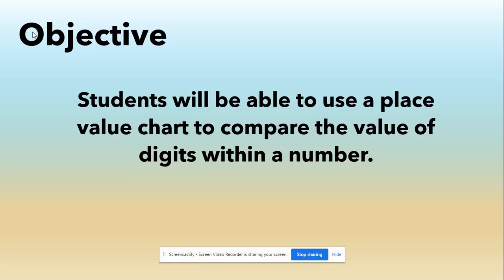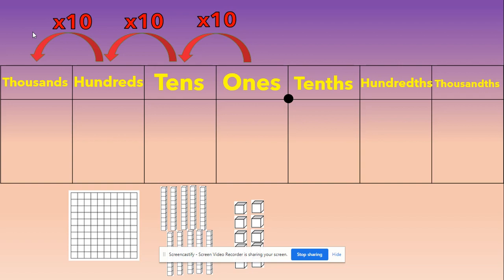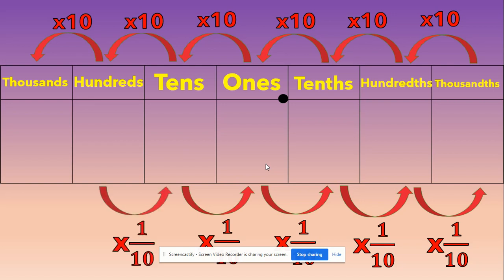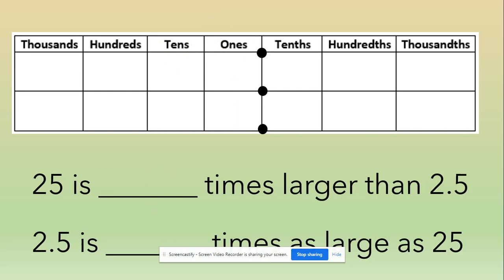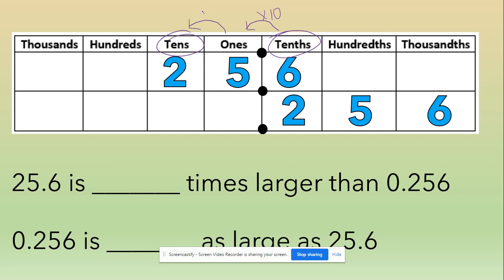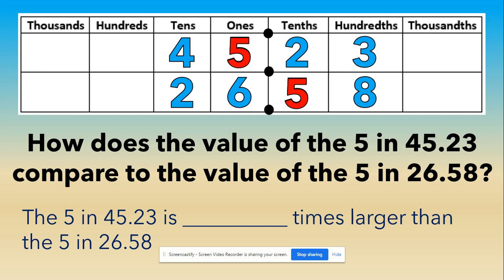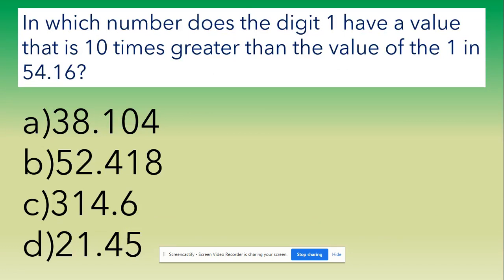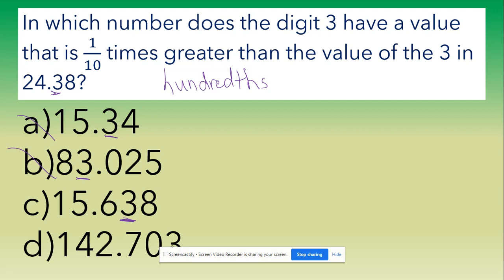Comparing the Value of Digits with Ms. Spencer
Students learn a 5th grade skill of comparing the value of digits in different place values. (5.NBT.1)